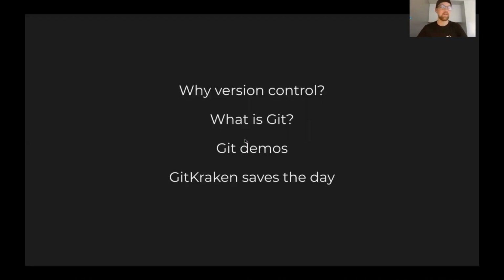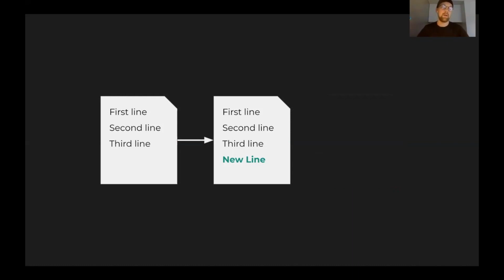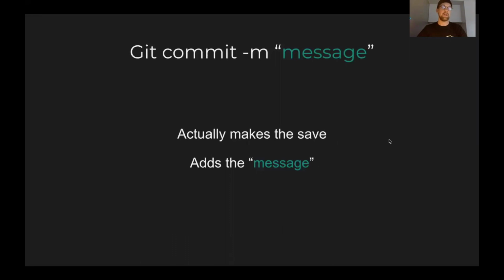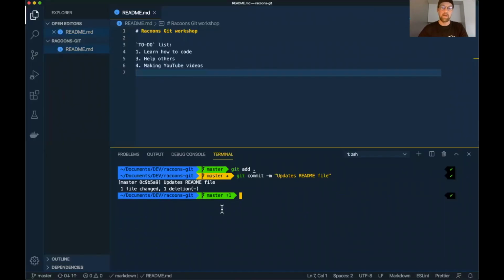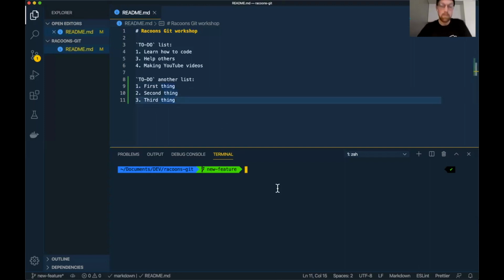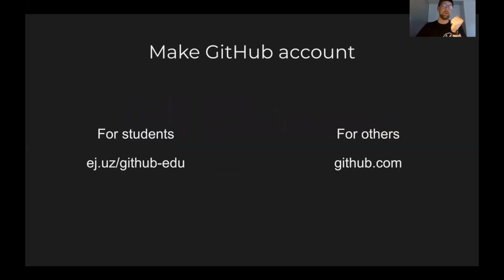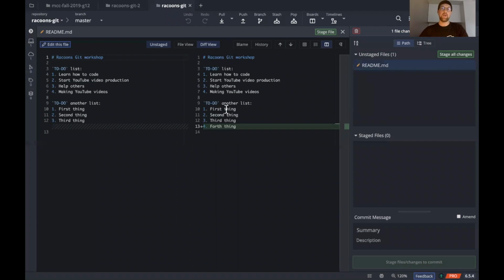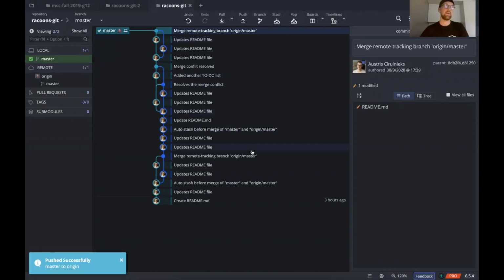Online Workshop 2: Intro to Git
The second workshop from the Raccoons online series explaining the basics of git and version control, what is it good for and how to work with it. The workshop follows through the key Git commands, shows you how to upload projects, work with changes in files and collaborate with code. It will finish up with a practical example of a very cool tool - GitKraken.

The Raccoons is an online community that empowers students who are eager to learn by providing an environment for them to explore, build, and create. With the sudden changes our world is facing, now it is more important than ever to facilitate a general knowledge of STEM (science, technology, engineering, and mathematics) skills, as those are increasingly important to almost all fields.